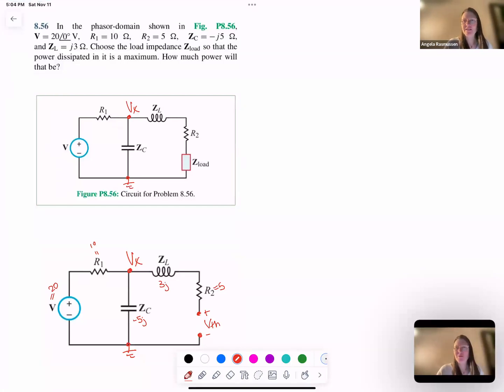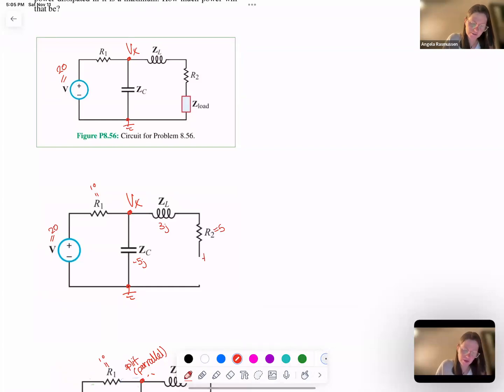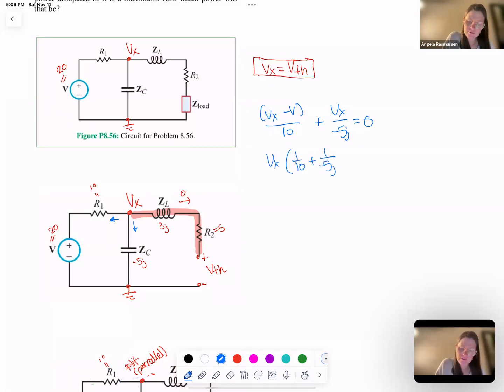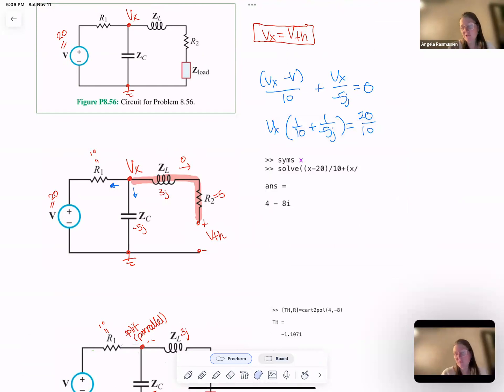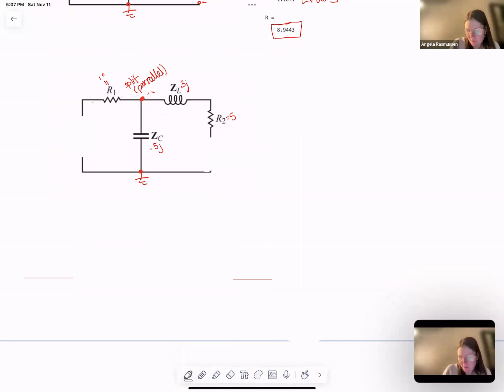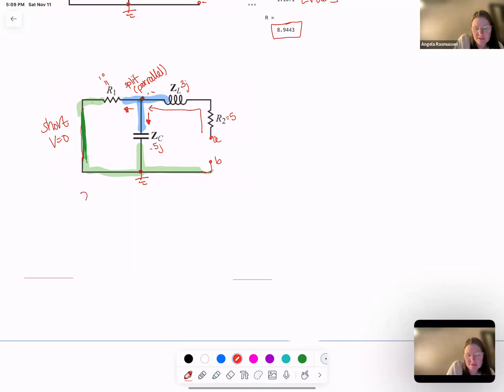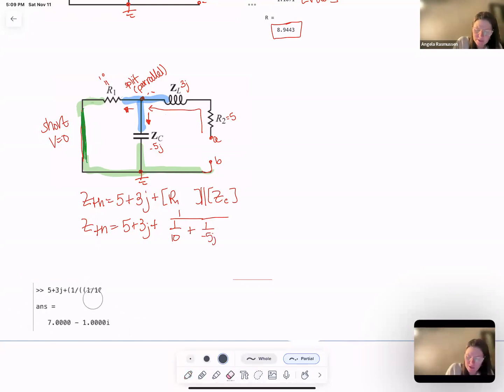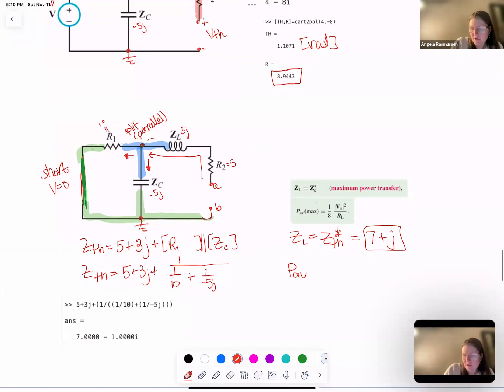ECE 2240 MaximumPowerProblem3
ECE 2240 Maximum Power Example Problem 3